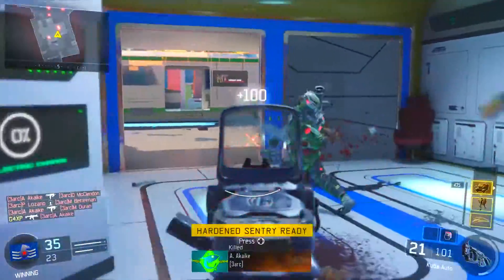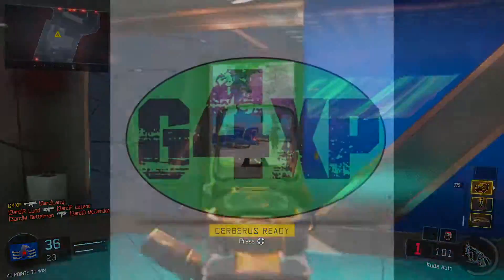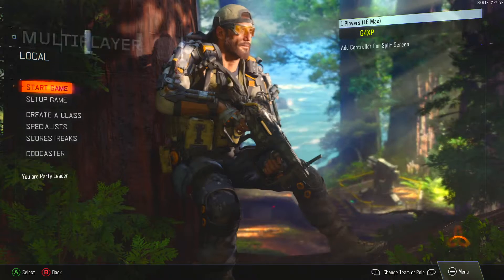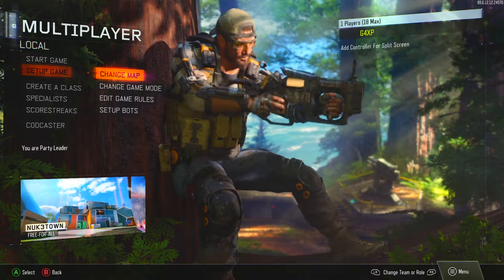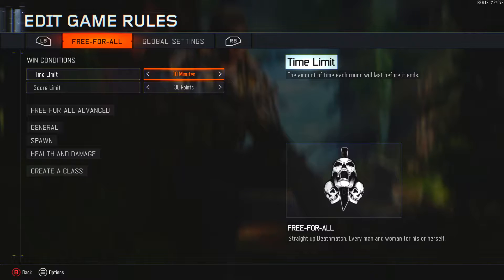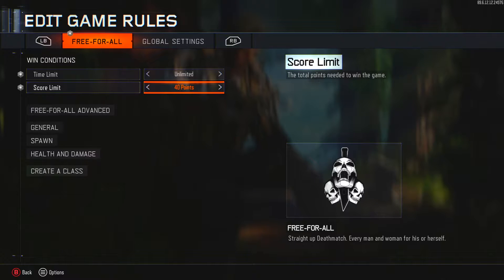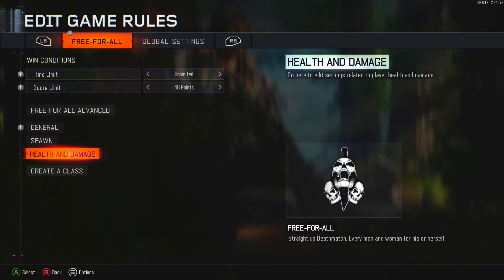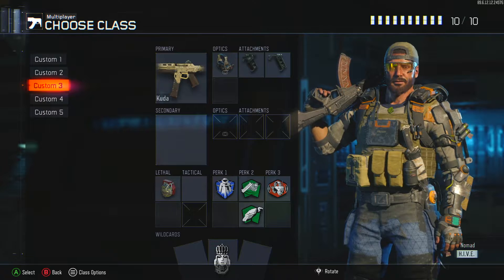Black Op 3 - Get ready for the Gunfight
Today I will share a menu I have used in many ways to improve in Call of Duty Black Ops 3.